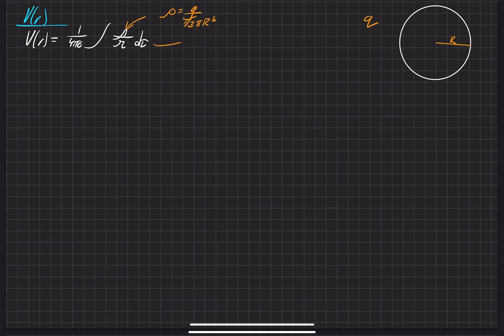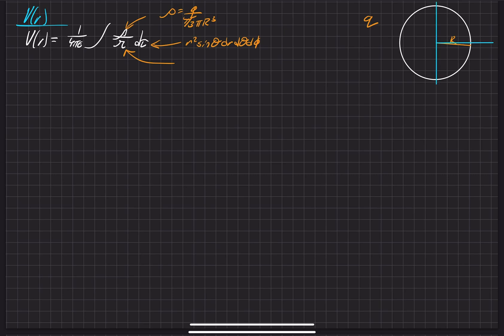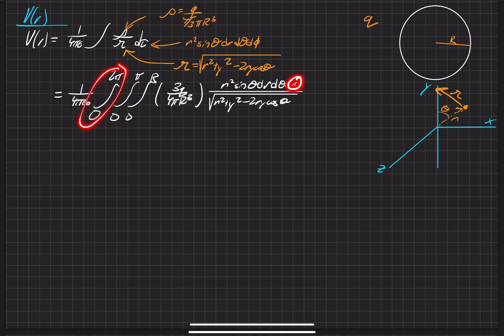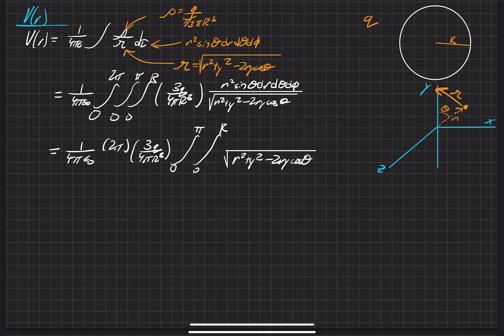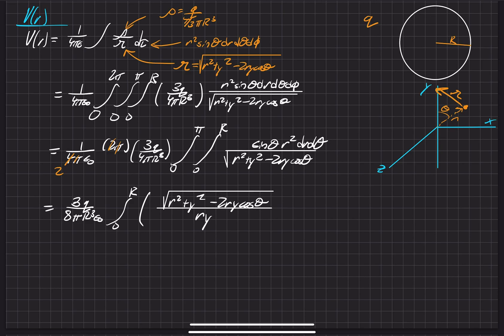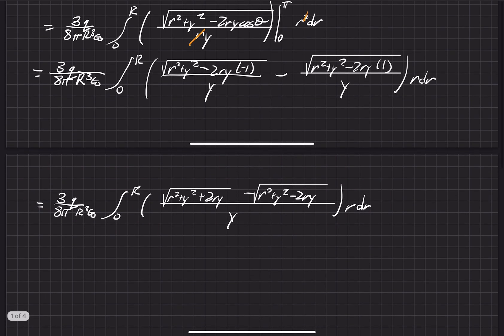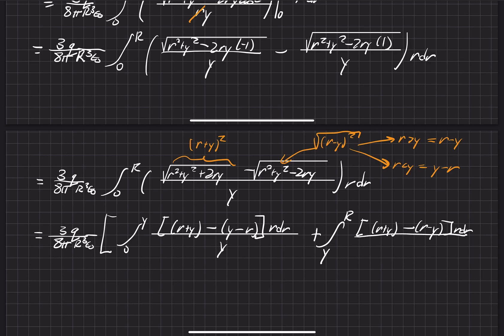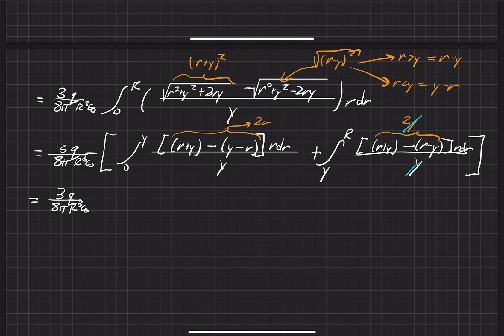Griffiths Electrodynamics | Problem 2.28